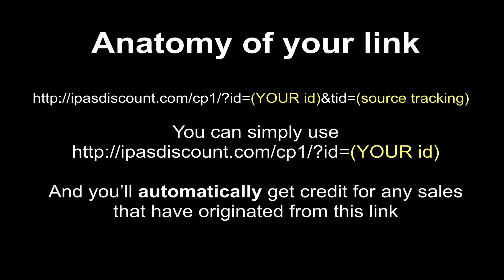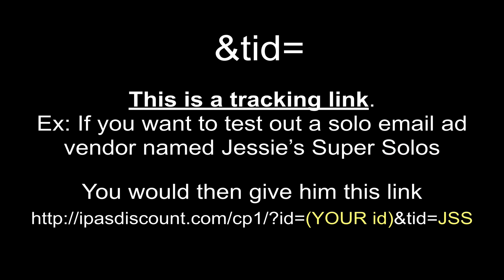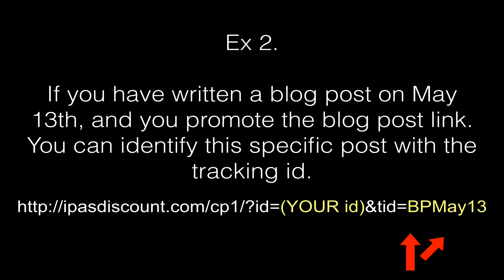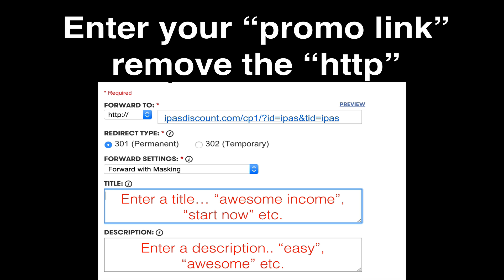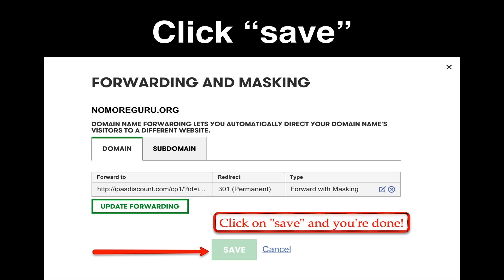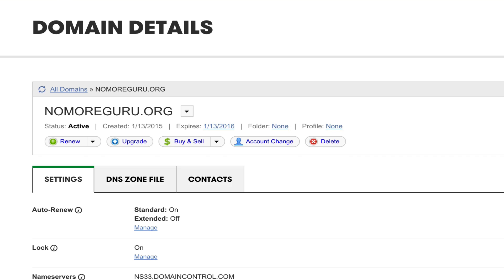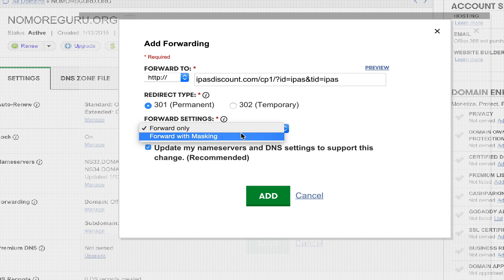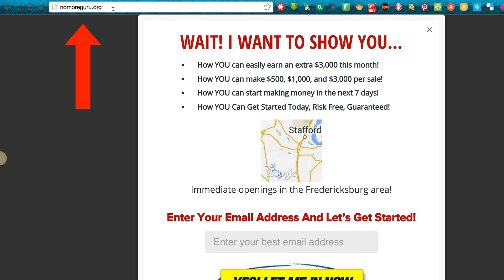Redirect Your Domain to your Promo link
In this video you'll learn just how easily you can have a personal custom domain name that redirects to your iPAS2 Capture page.